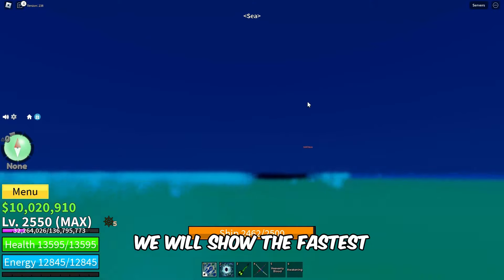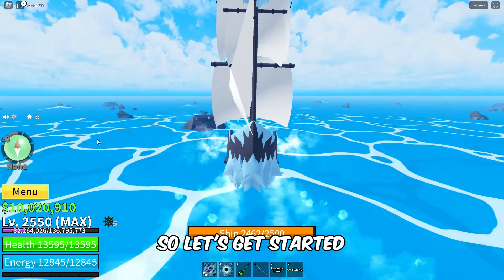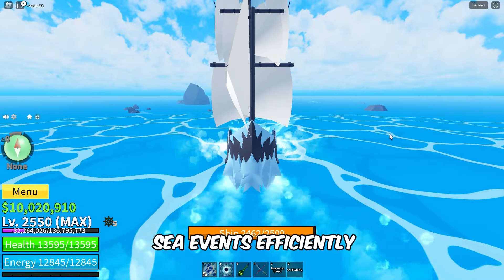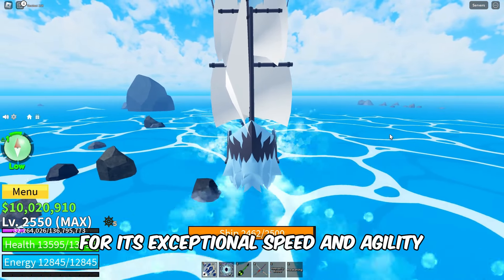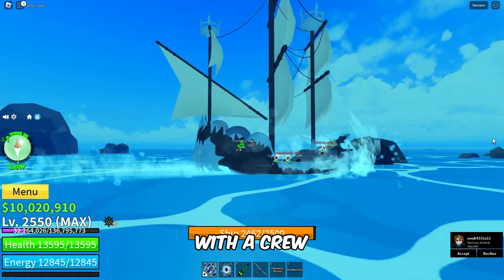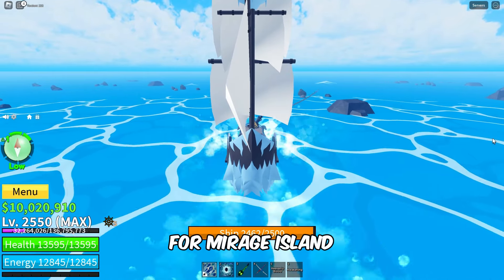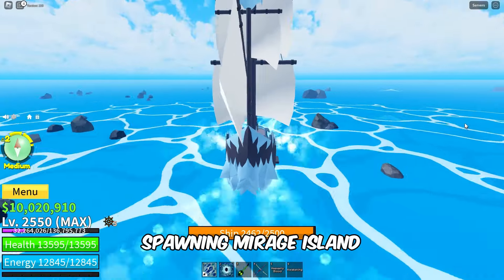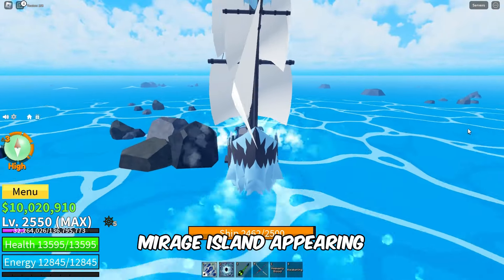Fastest and Most Efficient Method to Spawn Mirage Island in Blox Fruits Update 21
we will unveil the fastest and most efficient method to spawn Mirage Island in Blox Fruits Update 21. Whether you prefer going solo or sailing with a crew, follow these step-by-step instructions to optimize your chances of success. Let's dive into the exciting world of Mirage Island!

Why Mirage Island Isn't Spawning: 5 Mistakes Holding You Back!

how to spawn  mirage island in blox fruits
best way to spawn mirage in blox fruits
best method to spawn mirage island
blox fruits update 21
mirage island after update 21
Mirage new location